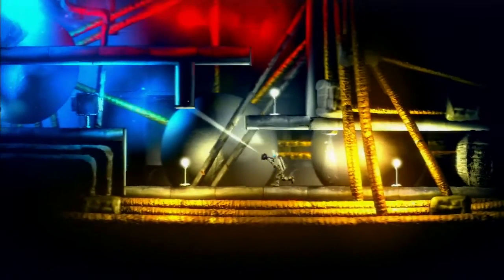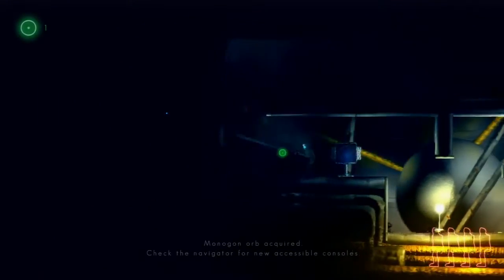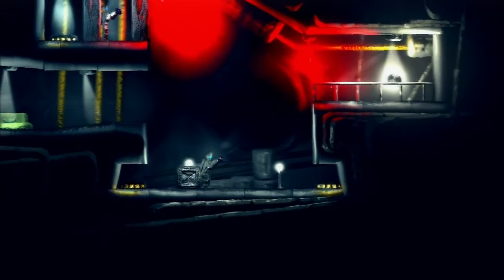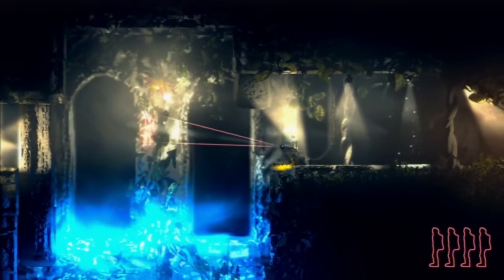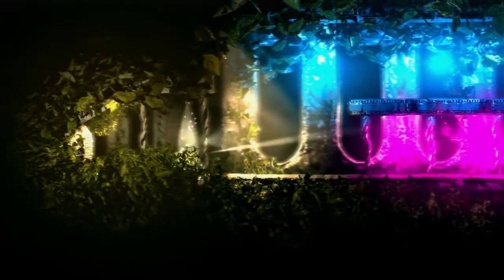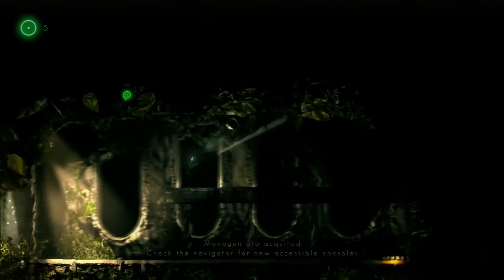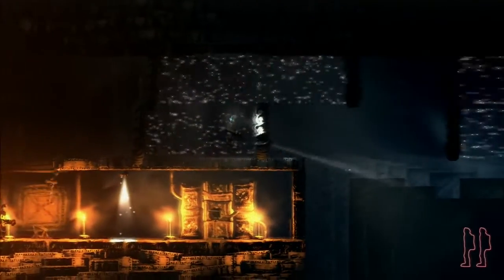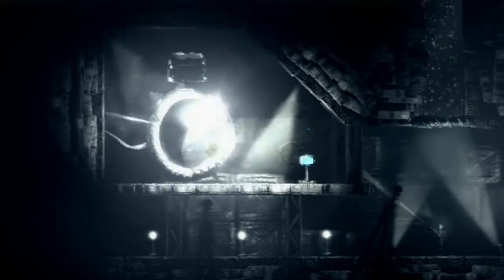The Swapper PS3/PS4 Review (by @mrbr1zzo) (Indie Puzzle Platformer) | WikiGameGuides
The Swapper, previously released on PC, is coming out on August 5th for the PS3 and PS4!
Holder of numerous awards and accolades, the Swapper is an atmospheric puzzle platformer set in the furthest reaches of space. Players wield an experimental device able to clone the user and swap control between them.